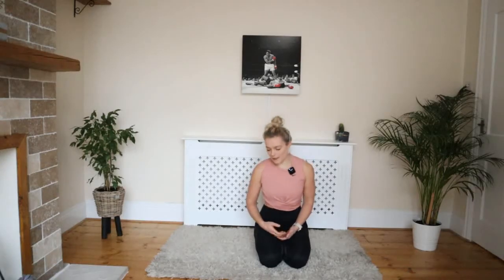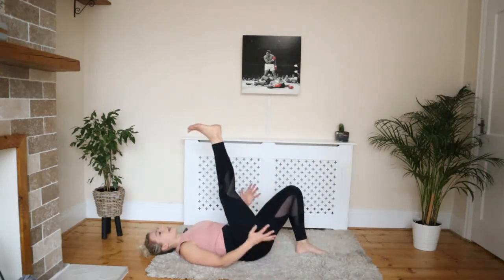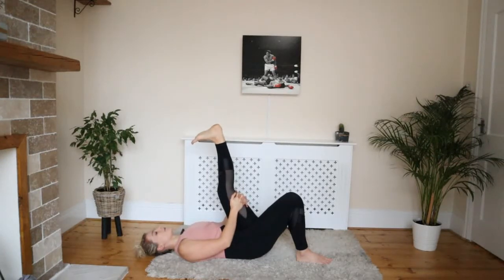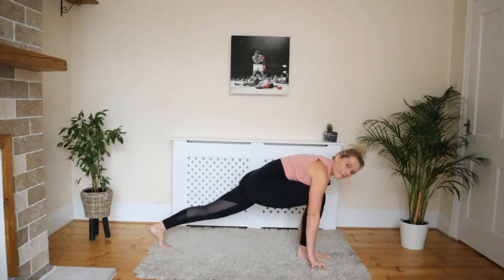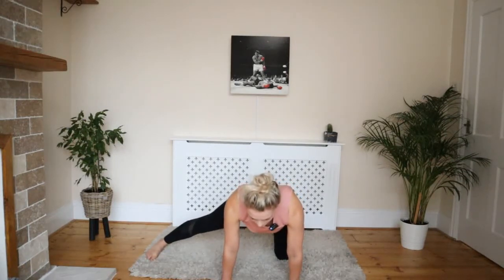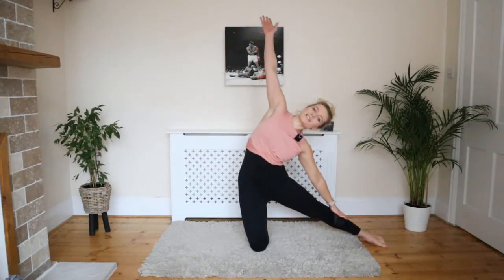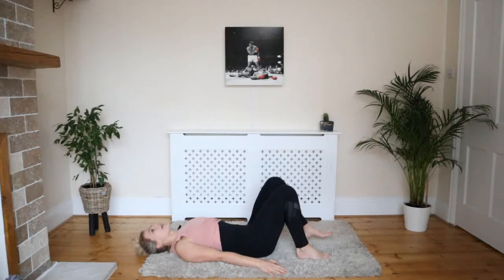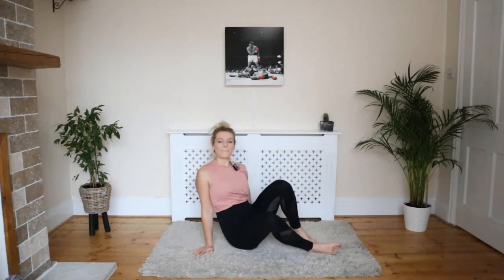30 Day Yoga Challenge - Day 26 - Yoga with Lydia - Flexibility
Welcome to day 26 - Join me today as we flow through a practice working on your mobility. Targeting the legs we will be working through stretches to to help open up your hips and lengthen your muscles. Ideal if your goal is to improve your flexibility or if you're feeling sedentary from work or lifestyle this is a great flow to open and lengthen those tight areas!

Or please leave comment about your journey I would love to hear from you x